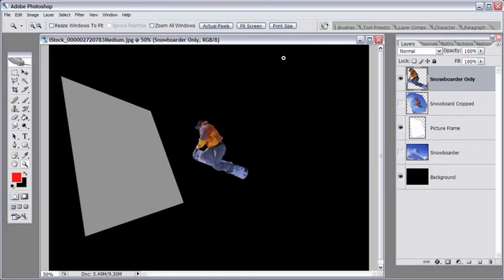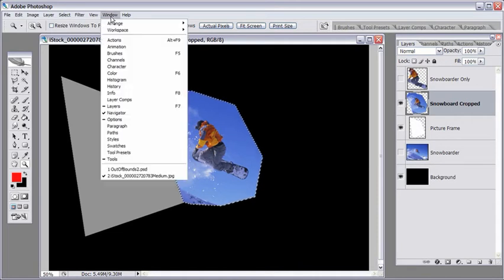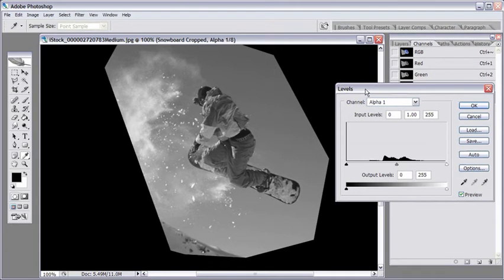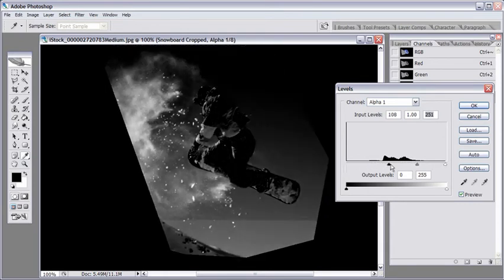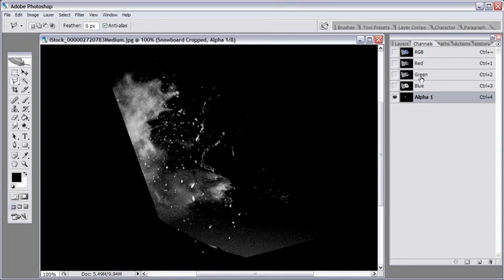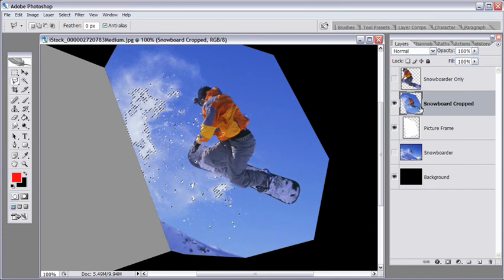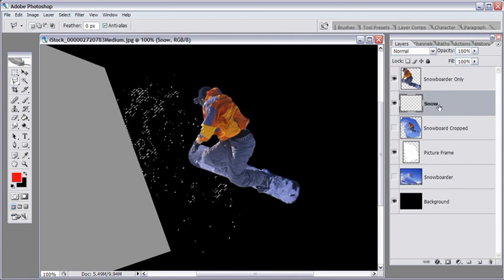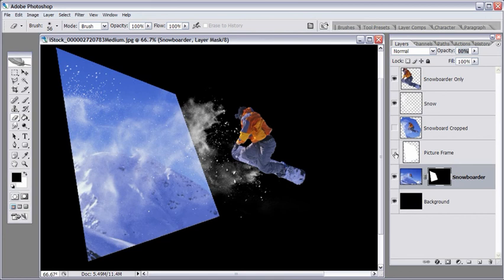flyout part 4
belajar photoshop bersama tutorialstore27